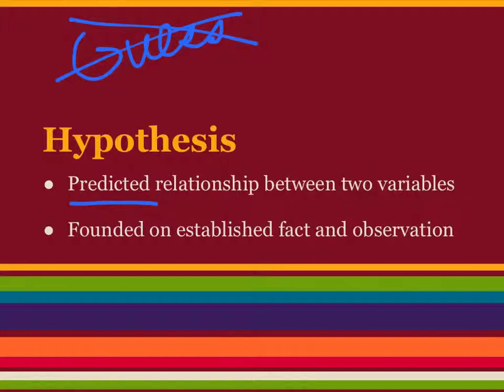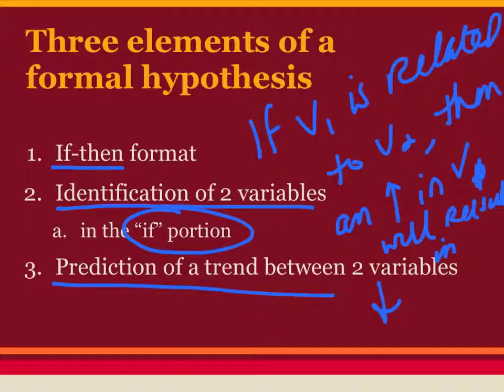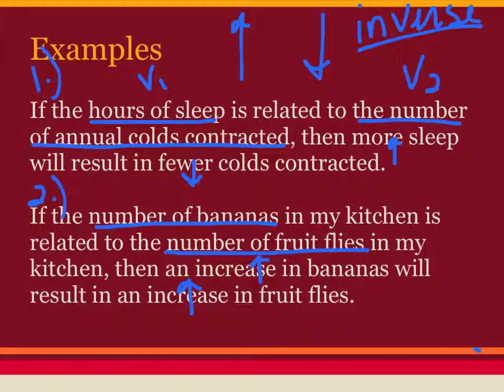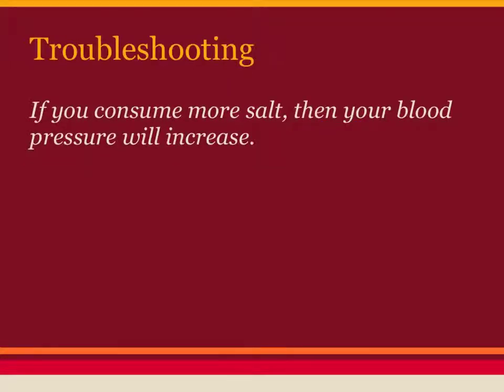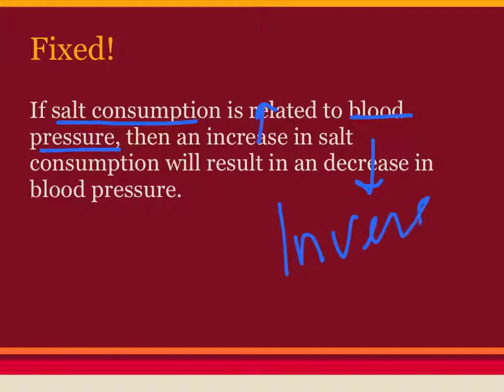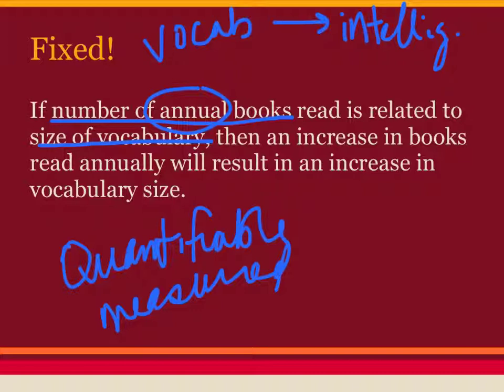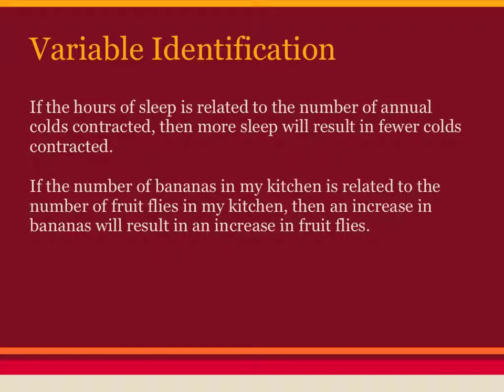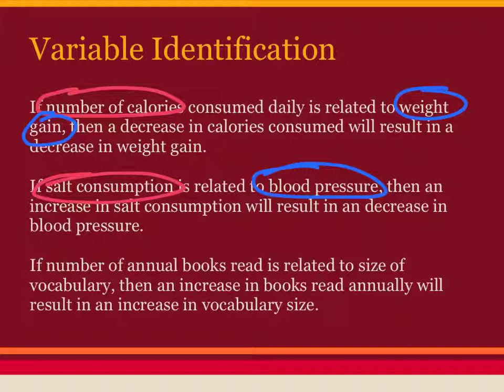Intro to Hypothesis Writing